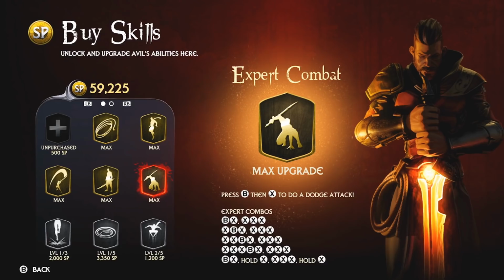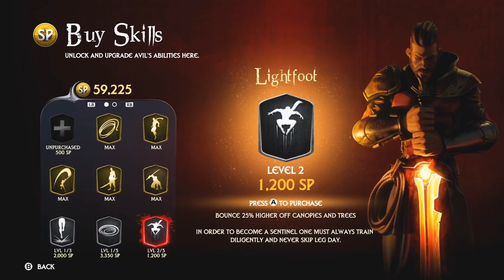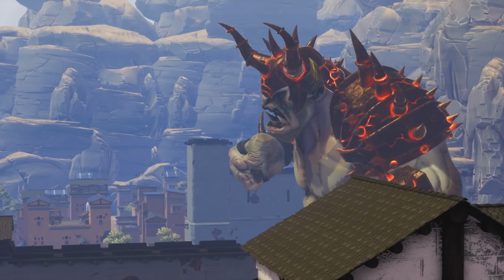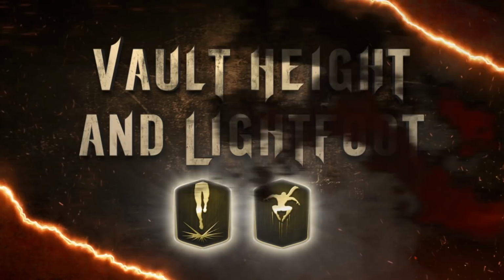Extinction | Skills & Strategy Trailer | PS4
The Ravenii have come to destroy our world, and you'll need to draw upon all of your training to defeat a horde of adversaries that each pose a unique and deadly challenge. Using a variety of tactics and skills, you'll become more efficient in combat, empowered with an arsenal of abilities that may help sway the battle for humanity's survival in our favour.